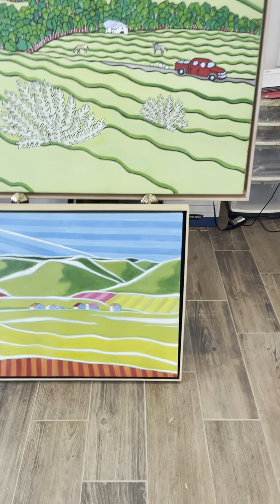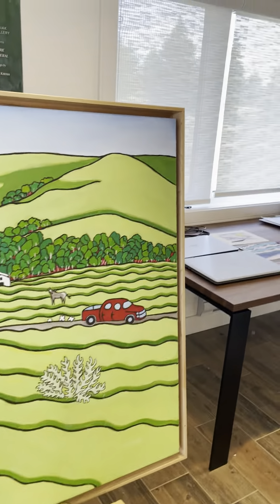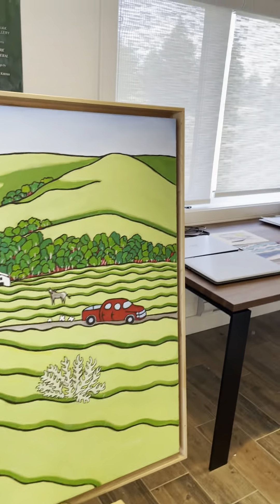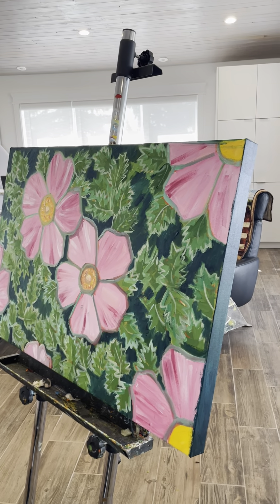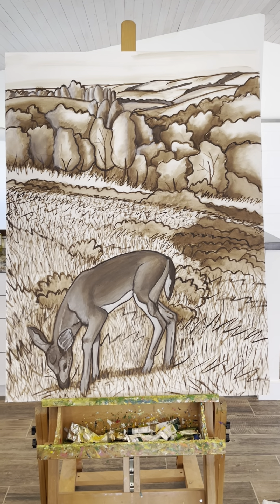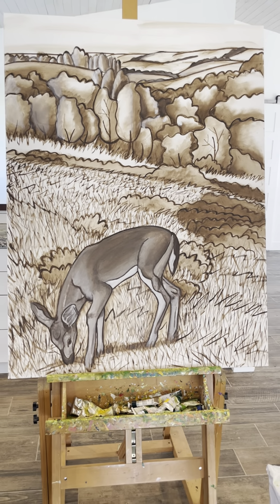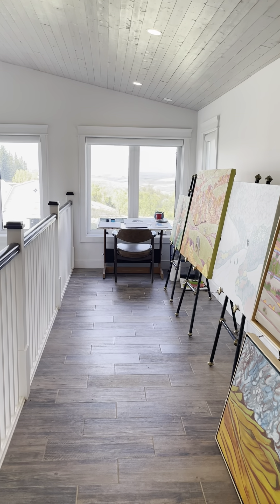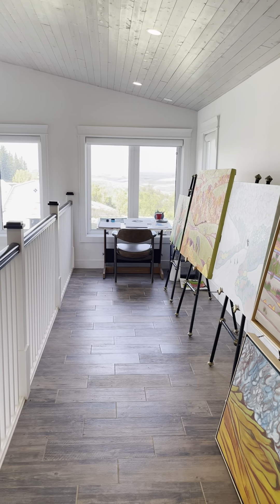Artist Talk part 2: Sandra Knoss for the 2021 Art Now Fine Art Fair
Presented by And Art Gallery

Biography:
Sandra Knoss was born in 1962 in Glentworth, Saskatchewan and raised on a farm in the area. She studied in the Fine Arts program at the University of Saskatchewan in Saskatoon (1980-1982) and has participated in painting workshops at Emma Lake (2003, 2004).

Knoss's paintings in oil and encaustics depict Saskatchewan landscapes, animals, and floral life. Knoss has also done abstract work, particularly in encaustics. Beginning in 2008, Knoss started a series of paintings of the Grasslands National Park East Block near Killdeer, Saskatchewan.

Knoss has exhibited in numerous solo and group exhibitions in Saskatchewan and Ontario, including the Dunlop Art Gallery's traveling "Mind the Gap" exhibition, "Greeting from the Land of the Living Skies," a travelling exhibiton with OSAC, as well as shows at the Hague Gallery in Regina, and Last Mountain Cultural Centre at Regina Beach.

She is currently pursuing her art career and furthering her education at the University of Saskatchewan Fine Arts Program.